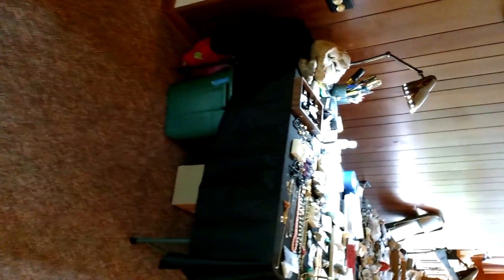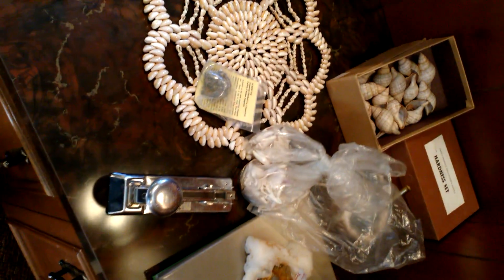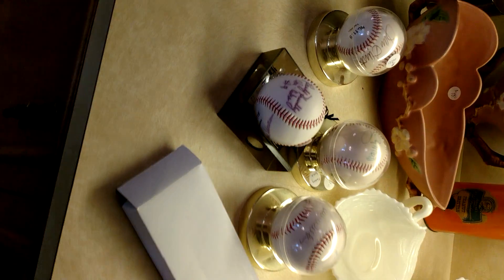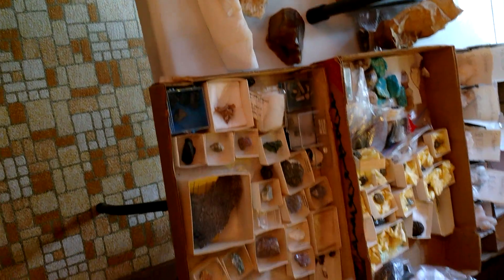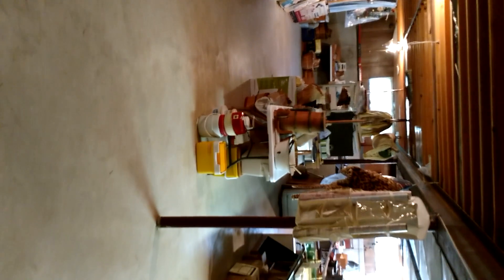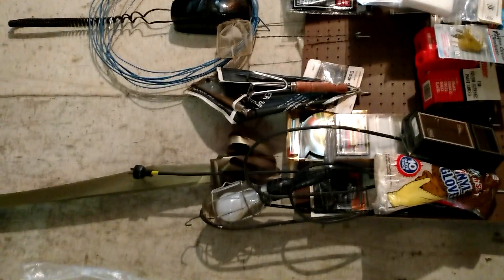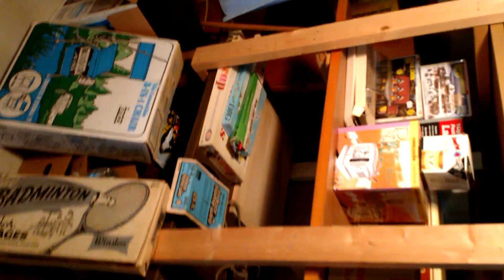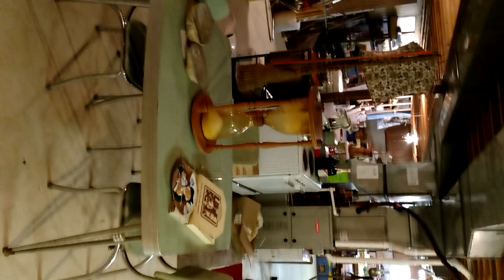Elgin Estate Sale